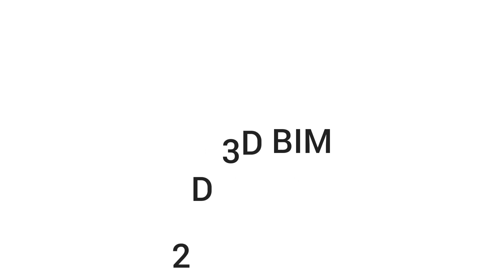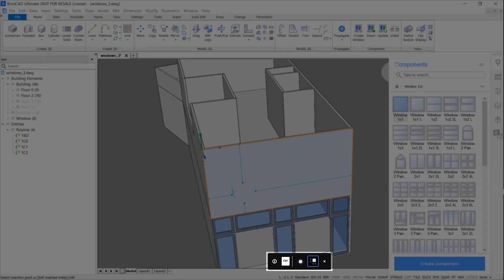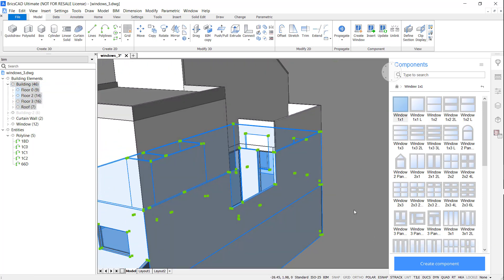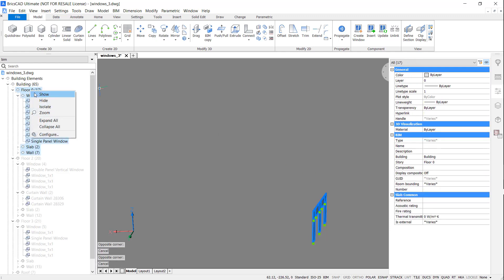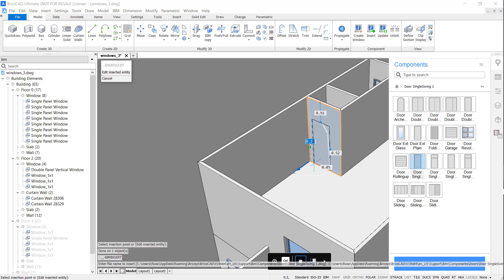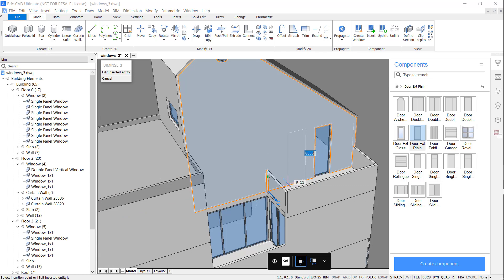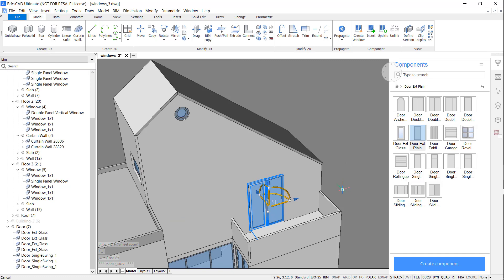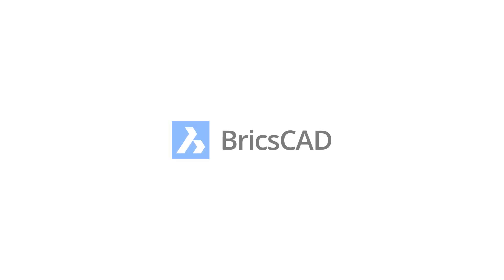2D 3D BIM - Windows and Doors - The House P3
Welcome to the BricsCAD, 2D, 3D, BIM series where we work through the different modeling tools in BricsCAD, with practical examples to help you go from 2D drawing to 3D CAD to full IFC BIM. This week we make the roof.

The commands covered are:  BIMINSERT, BIMWINDOWCREATE, BIMCURTAINWAL,L BIMFLIPBIM, Components